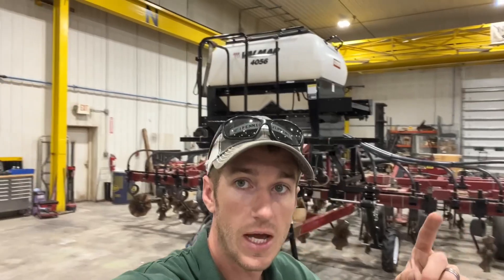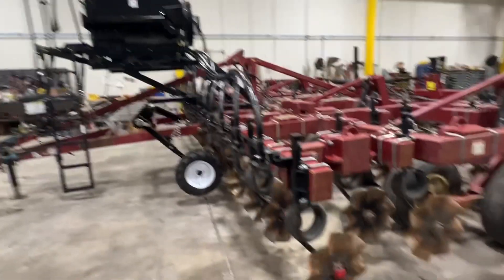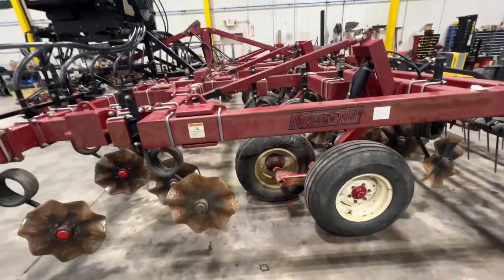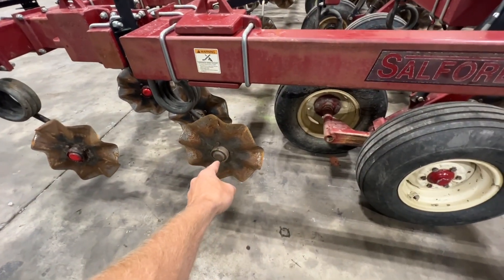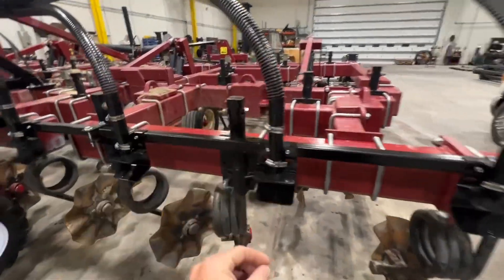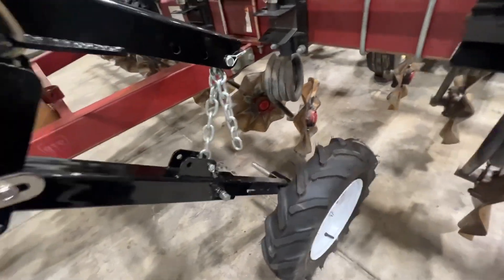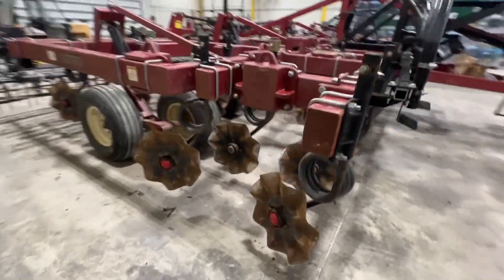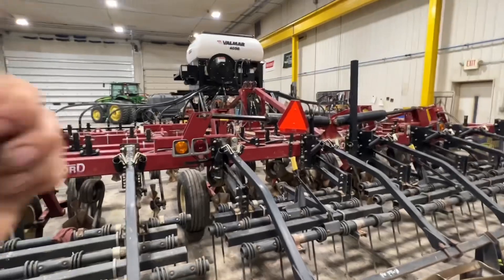Repurposed Salford turns into a Small Grains Seeder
In this video, you will see we are taking an order style Southford tool, and with the help of a Valmar 4056 Cedar. We are turning it into a seating system. This will be use for a Cover crops in Tennessee and this is a great way to get more use out of your current vertical tillage to.